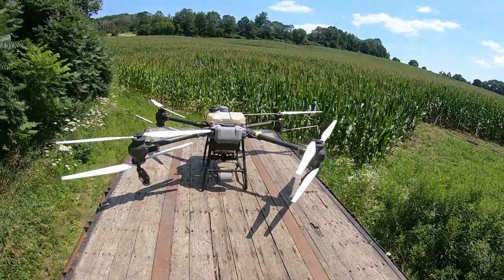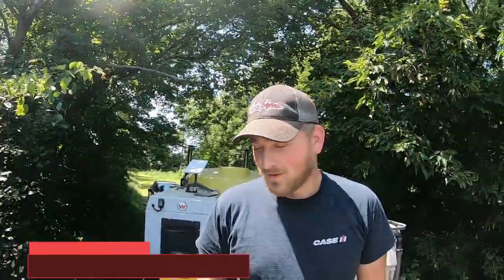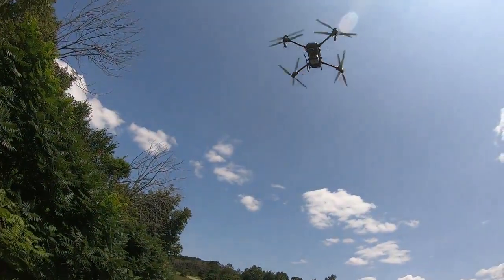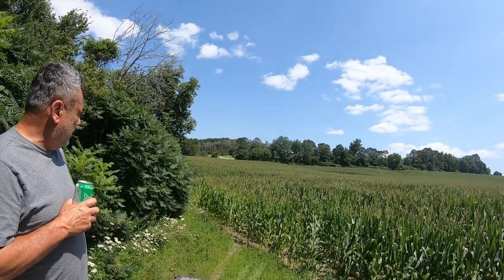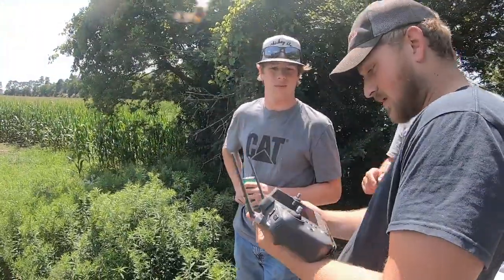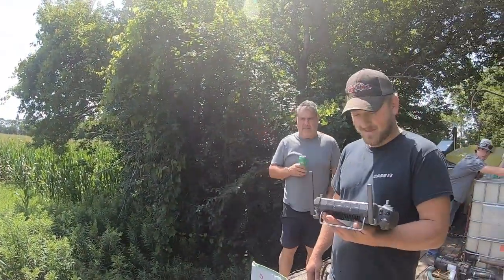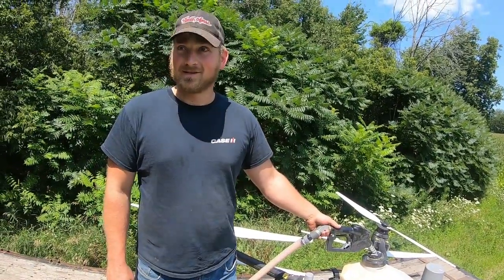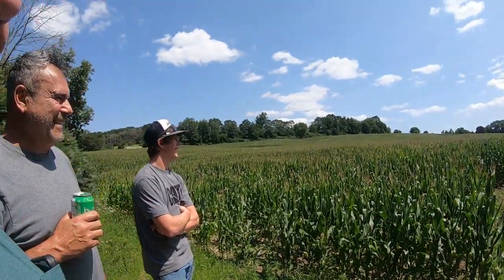Farming with Drones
SBM catches up with Tanner Haass from Garden Hill, Ontario.  Tanner is using the latest technology in farming using drones to spread fertilizer on his crops.  This drone can carry up to 10.5 gallons of fertilizer, and uses 3 batteries.  Right now in Canada, fertilizer is the only legal agent to be able to use while farming with drones.